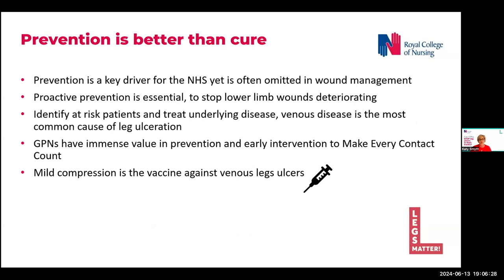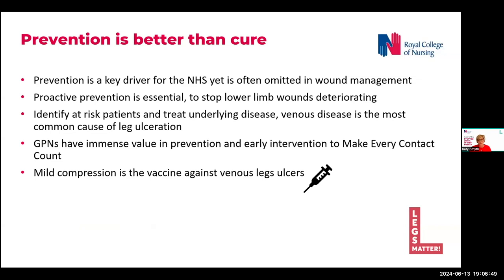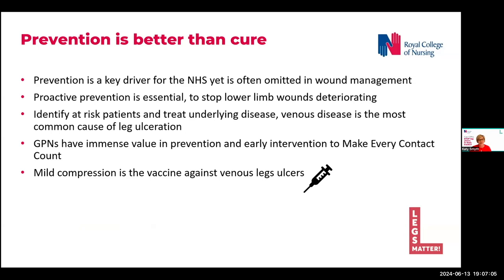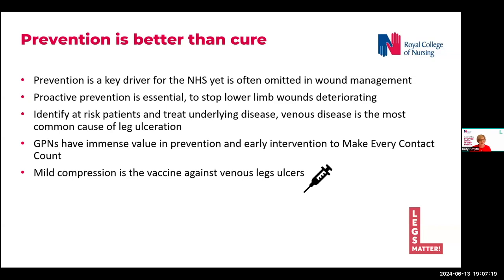Prevention is better than cure. “Mild compression is the vaccine against venous leg ulcers”